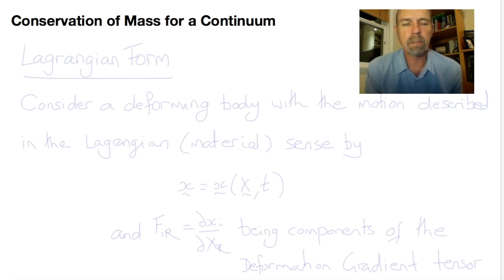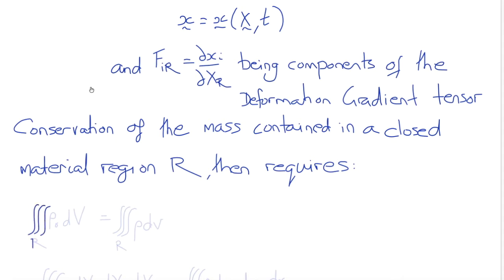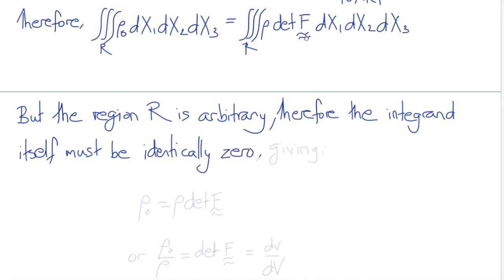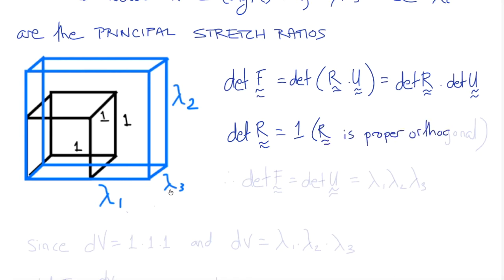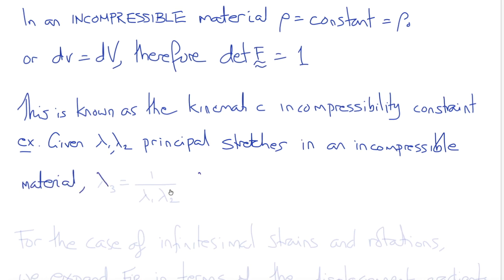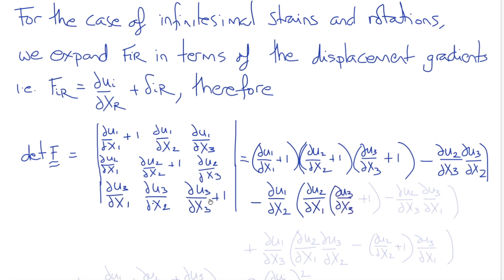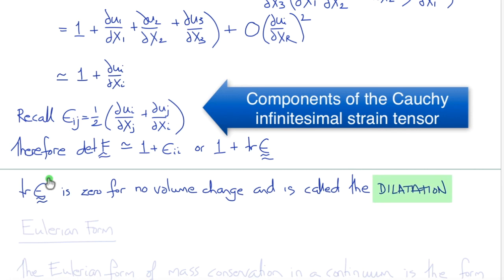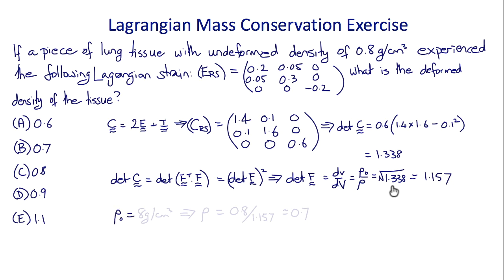13a Lagrangian Conservation of Mass.mp4